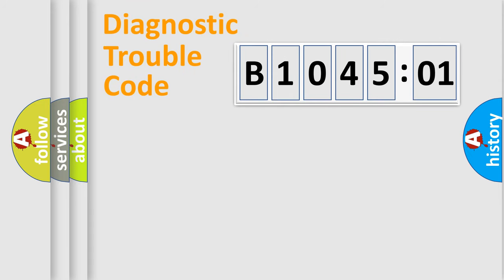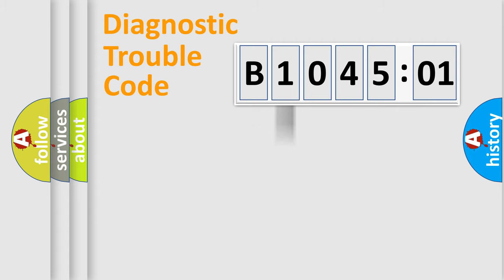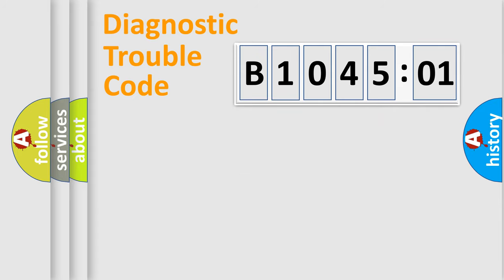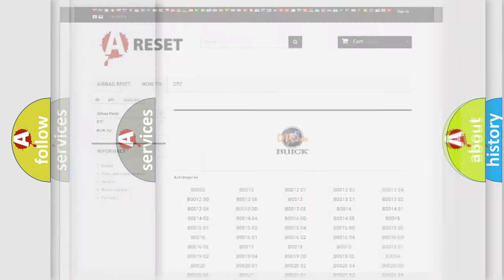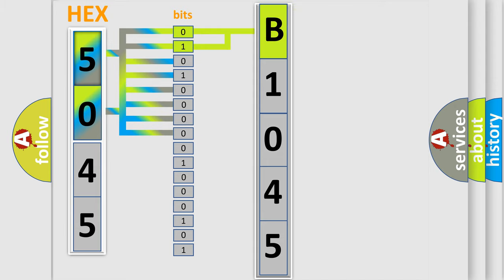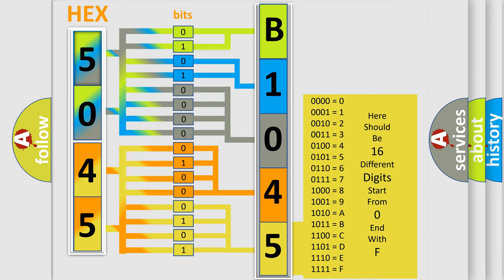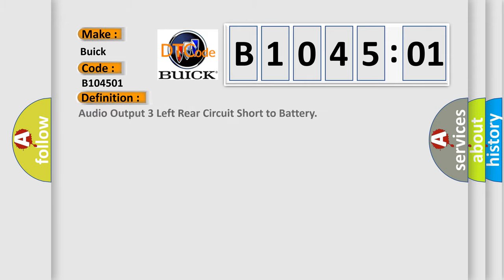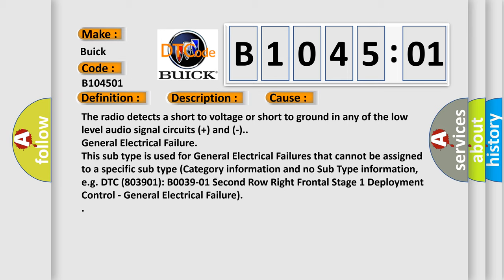DTC Buick B1045-01 Short Explanation